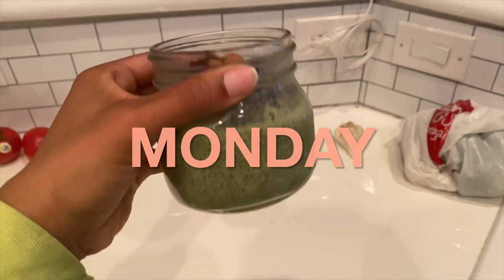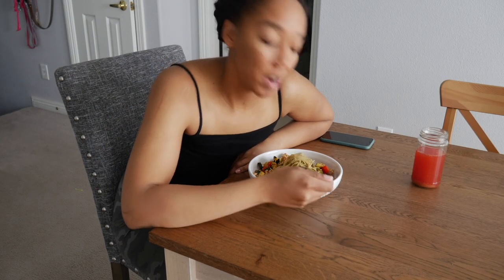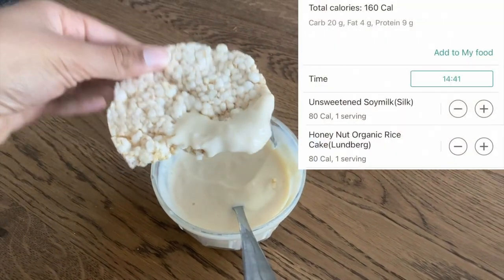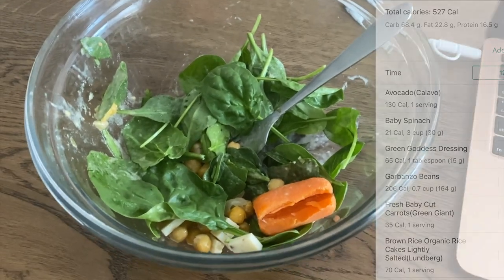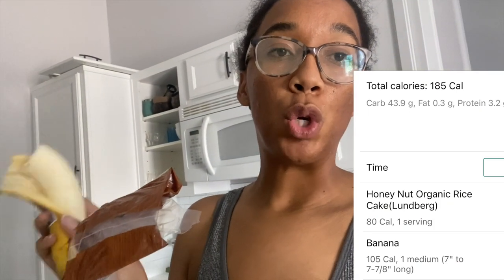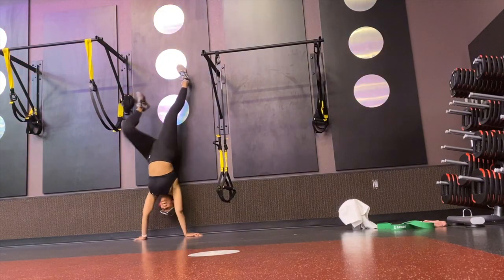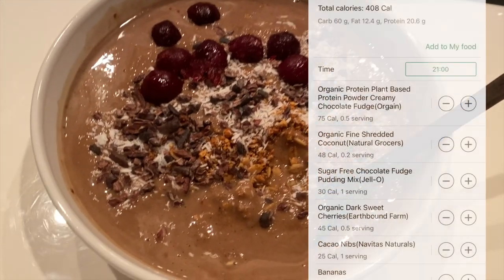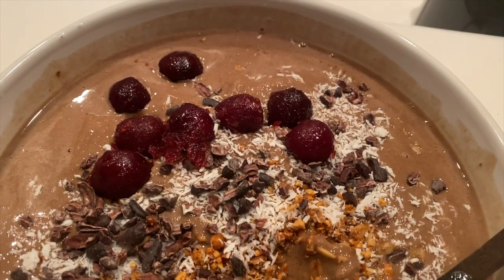What I eat in a week \\ tracking what I eat \\ do I eat too much? \\ trying to find balance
This week follows me as I try to see if tracking what I eat will help me get onto a path of eating intuitively and sustainably. I am on a quest to find out what types of foods and eating habits work best for me. Like a lot of people I struggle with my eating habits and how they tie into my feelings of self worth and also how it affects my fitness goals. I am in no way trying to diagnose myself with any kind of disordered eating as I know this is a serious issue many people struggle with. I am just trying to show that no matter what a person looks like they can be on a journey to finding a healthy relationship with food. This experiment was very helpful for me as I learned that overall I aint doing too bad and there’s just some small things I can adjust to be happier with how food fits into my life. As always do what is best for you and never feel pressure to compare yourself to others :)

Get weird with me on Tiktok